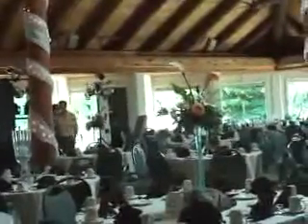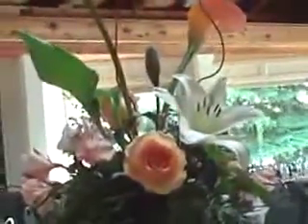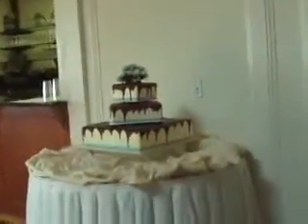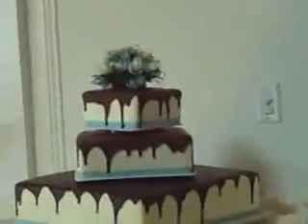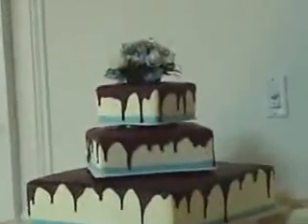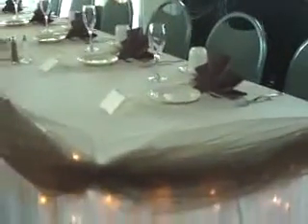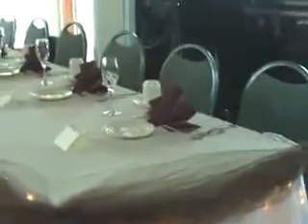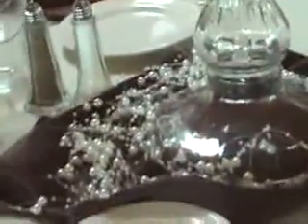Unique Wedding ideas -- Blue Water/Sand Wedding w/ Candy Buffet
presents Nicole, our fantabulous intern at BayView took an exclusive look at our wedding this evening. It includes tall pillar vases filled with light blue water and hurricane vases filled with blue sand and a pillar candle. They also have a Candy Buffet. In this episode we look at some fun ideas for wedding and other event centerpieces.